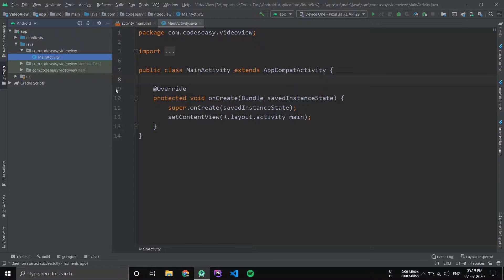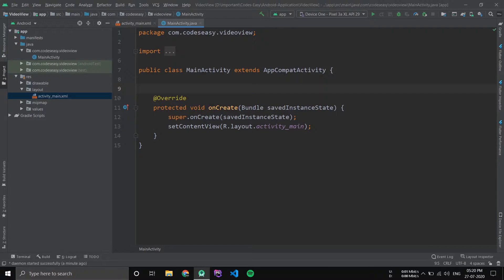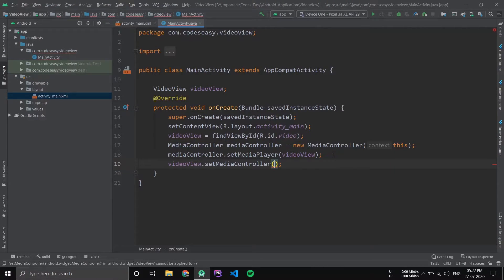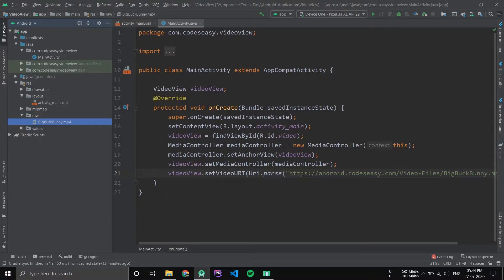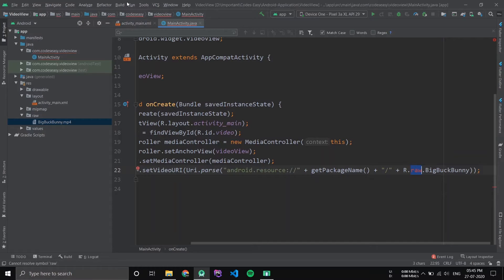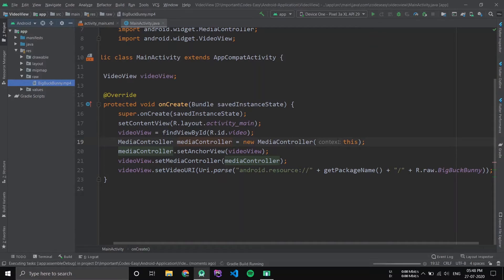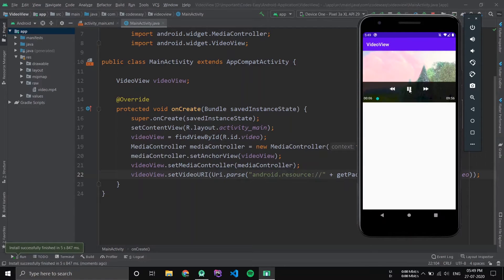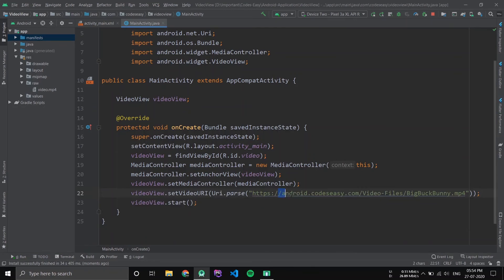VideoView In Android - Load Video in Android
Load and play video in android from URL and also from android resource directory. Easy implementation of VideoView In Android explained for beginners. VideoView with media controller and Load Video in Android.